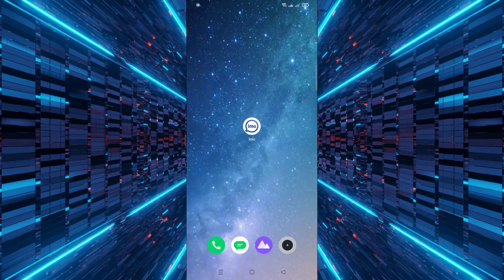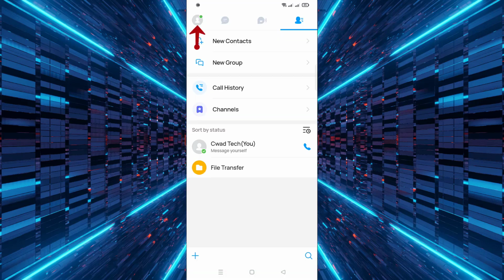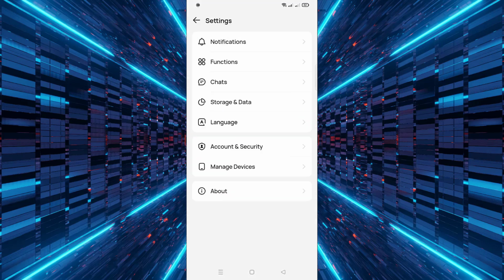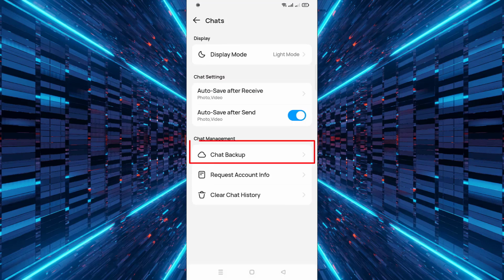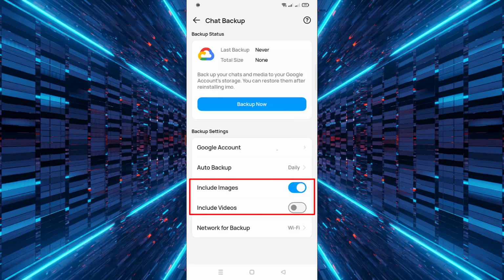How to Backup Images and Videos in imo App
Learn how to manage imo app chat backup settings and choose to save images, videos, or both for better storage control and media protection. 📱

The imo backup feature allows you to keep your important photos and videos safe while giving you flexibility to decide what should be saved. 🔒

With clear options in imo chat settings, you can easily protect your media, avoid losing files, and enjoy smooth performance on your device. 💾

This video covers how to set up imo backup and make the right choice for saving images, videos, or no backup at all, depending on your needs. 🎥

Stay in control of your media by understanding the backup options in the imo app and enjoy a secure messaging experience with full confidence. 🌐

imo app backup
imo backup settings
imo chat backup
backup images and videos imo
how to backup imo